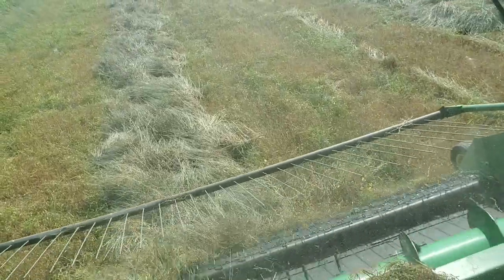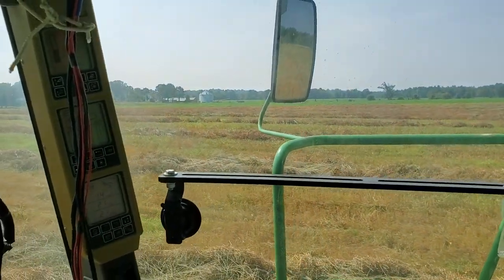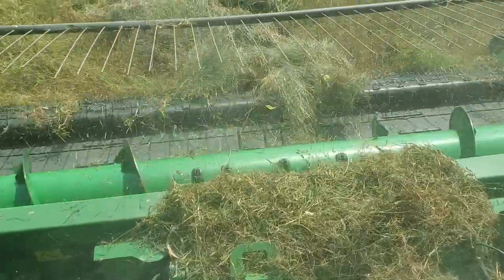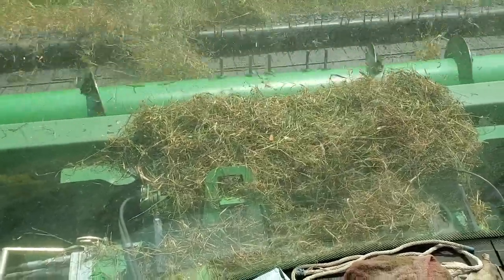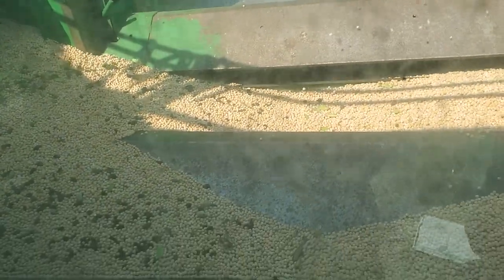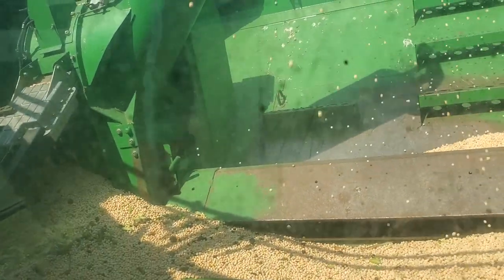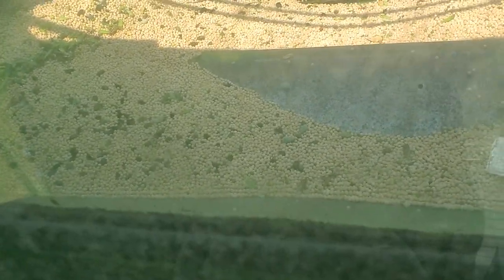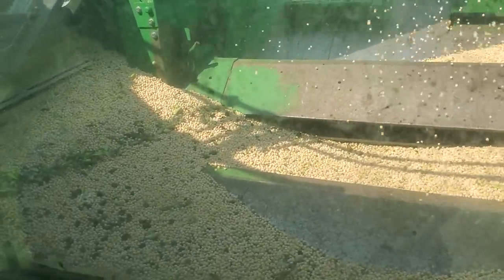Combining Organic Peas with Dad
I had someone else hold the camera for this one. Lots of grass in the endrows, however in parts of the field there were plenty of peas.